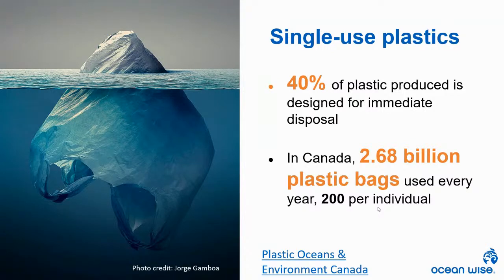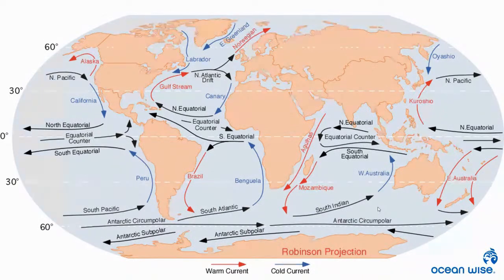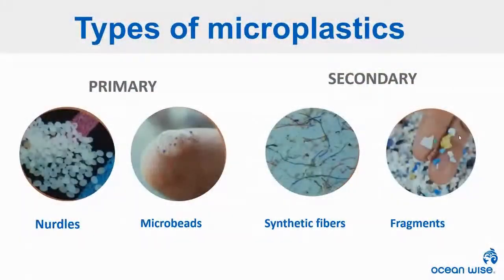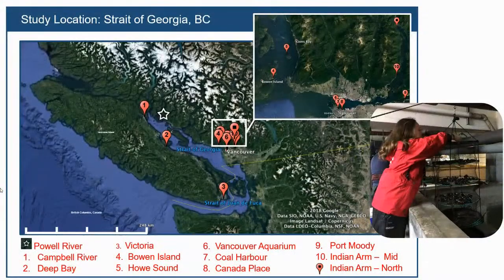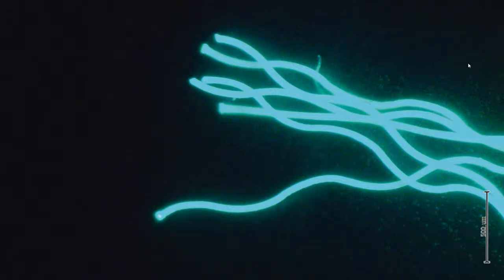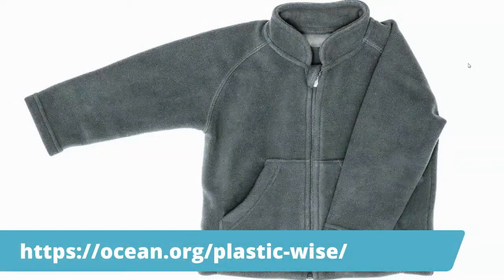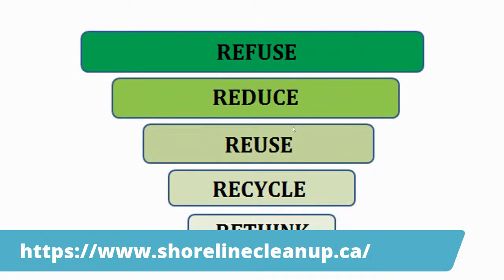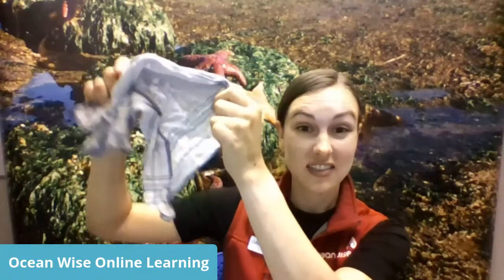Ocean Wise at Vancouver Aquarium | Plastics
Plastic is everywhere and incredibly valuable to humans… but it should not be disposable. More than 8 million tons of plastic enter our oceans every year – that is the same as one dump truck a minute. Moreover, there is something very simple we can all do every day to help reduce the plastic problem. Join an Ocean Wise Educator at the Vancouver Aquarium on brainstorming how to tackle the problems!